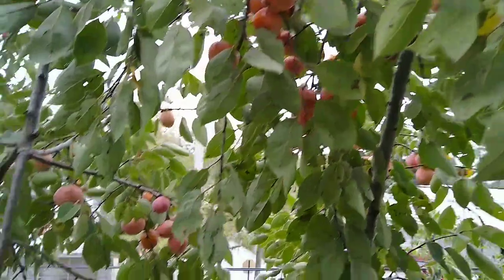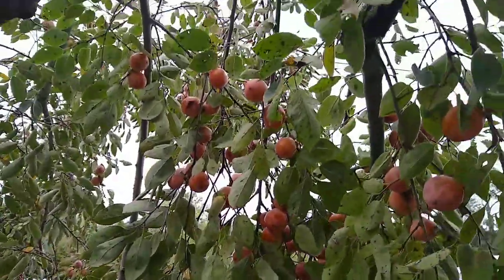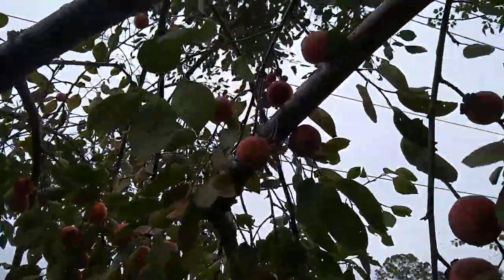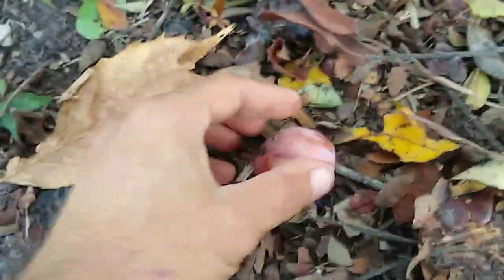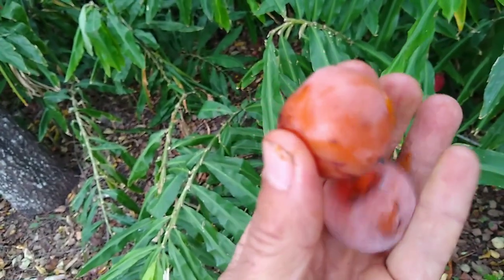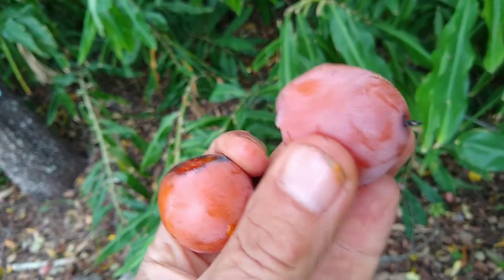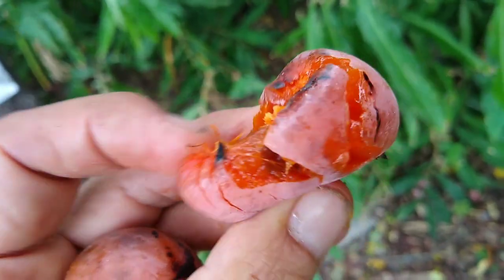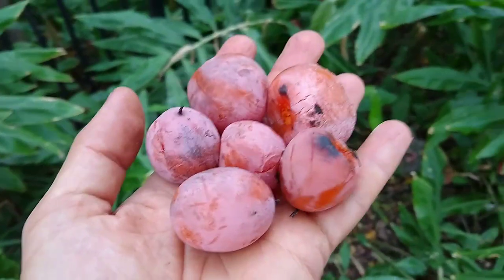Get free fruits from the 'Turkey Lake' American persimmon tree in Gainesville, FL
'Turkey Lake' is an improved variety of American persimmon, selected from a wild population in Florida with larger, sweeter fruits than the average wild trees of this species. In Gainesville, Florida, there's a 'Turkey Lake' tree planted in a public location, where anyone may gather the fruits, or collect scionwood for grafting onto seedling persimmon trees. The tree drops ripe fruits continuously from September through mid December. Parking is across the street at 404 NW 10th Ave, Gainesville, FL.